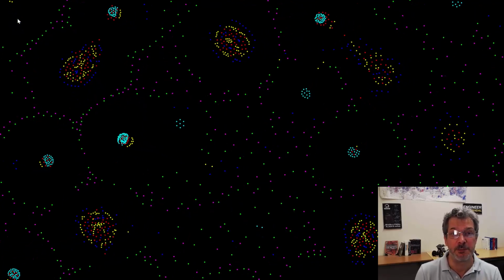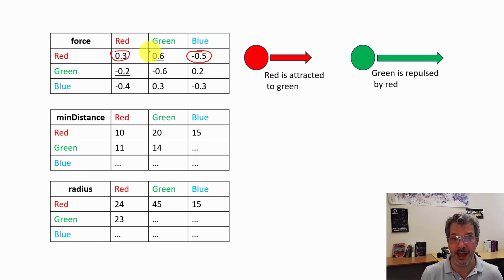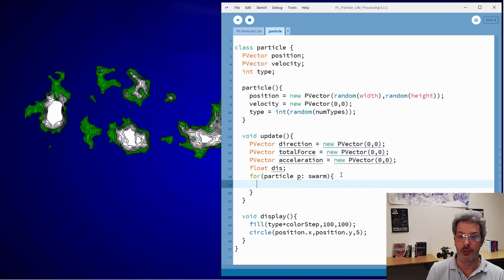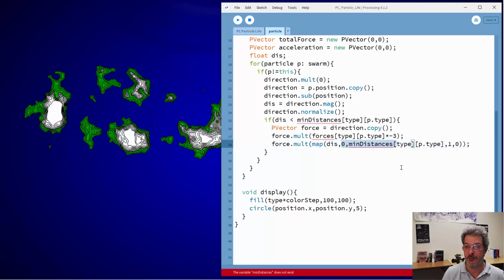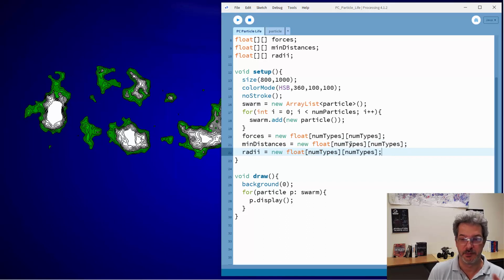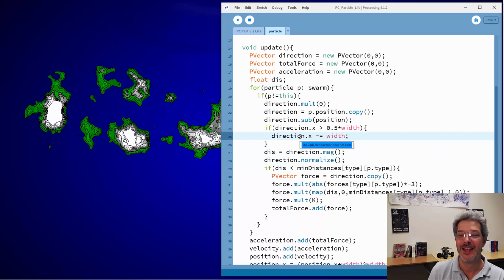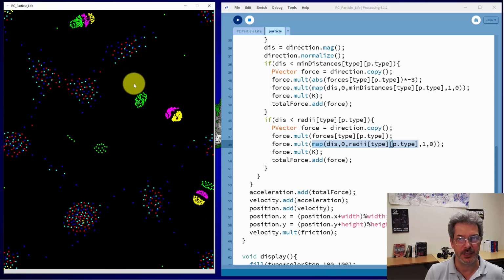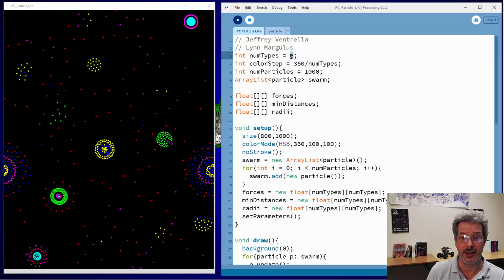Programming Particle Life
Particle life is a recently developed model of interacting particles and forces that creates complex emergent behaviors mimicking many cellular structures. The version presented here is slightly simpler than traditional Particle Life, but creates equally complex behaviors and patterns.